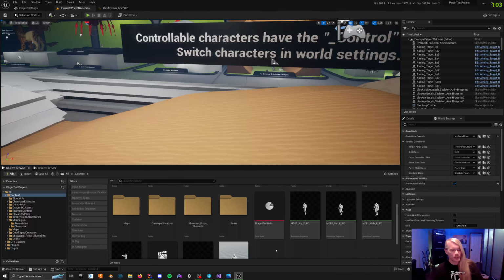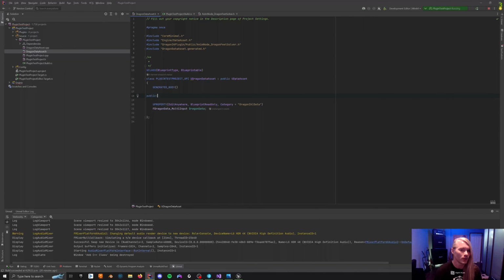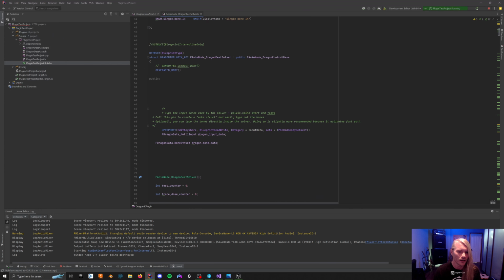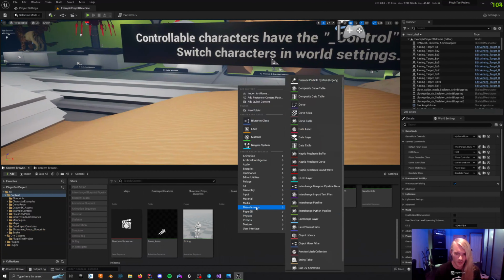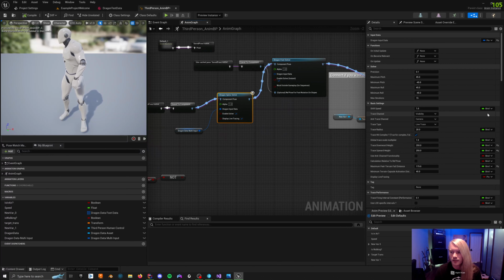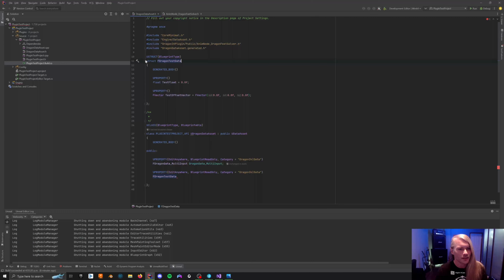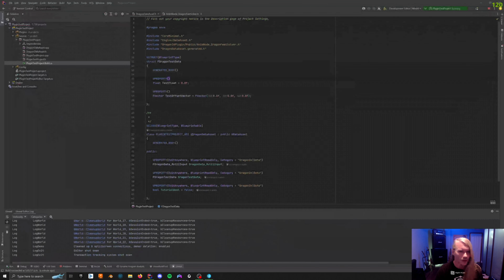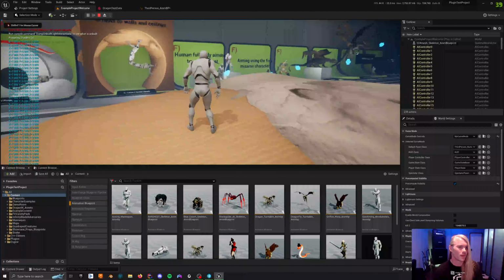Data Assets in Unreal Engine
A not so short video on using and writing C++ Data Assets in the context of Dragon Ik. Ideally you would not want to use them for this exact use case, but I explain how they can be created, how some of the simple syntax can be written, and why they can be useful outside of this use case.